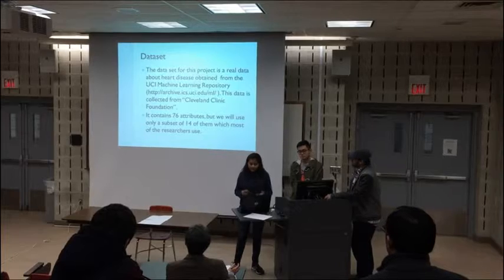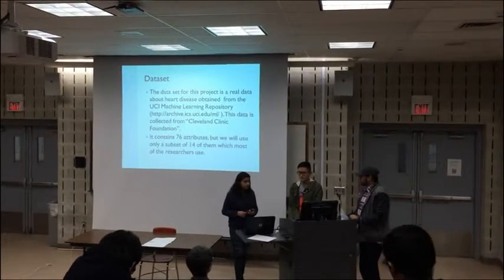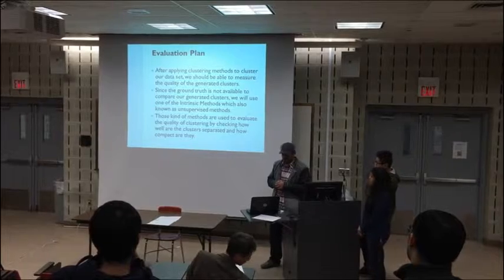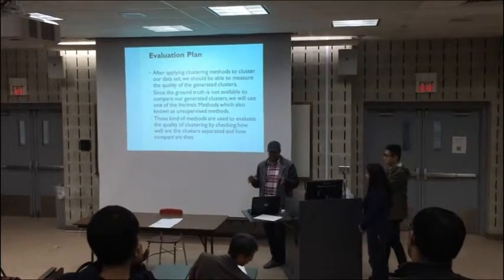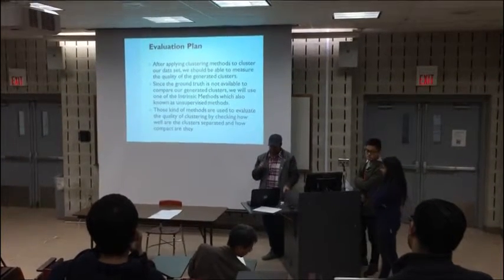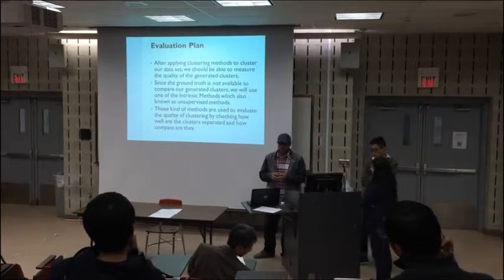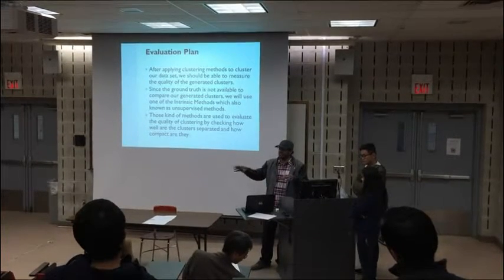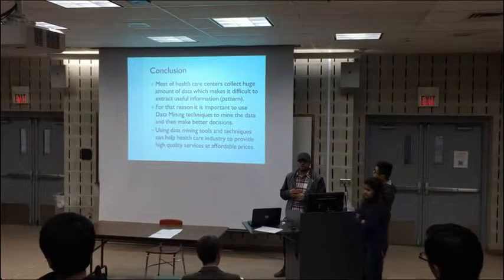Team 4 Video